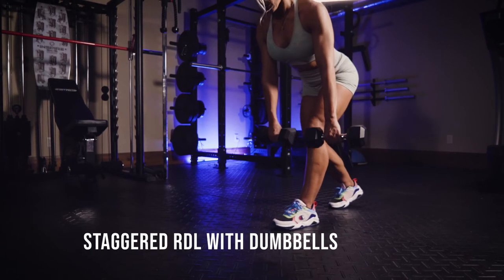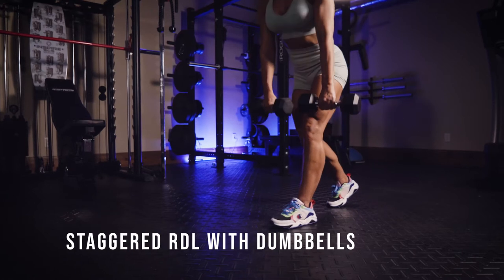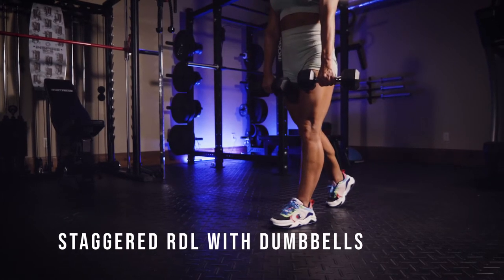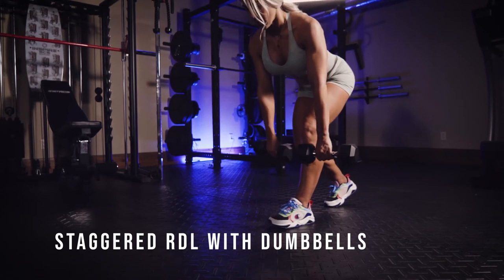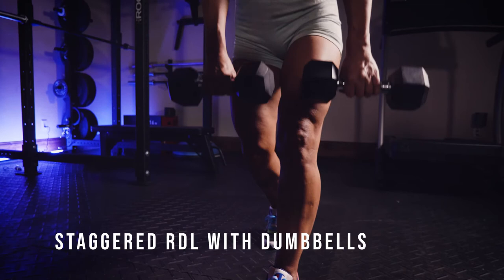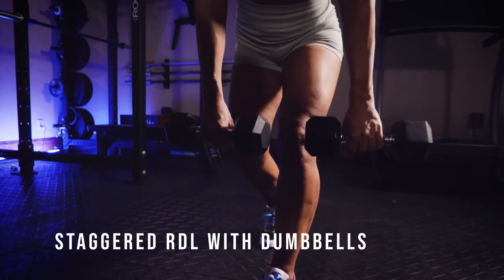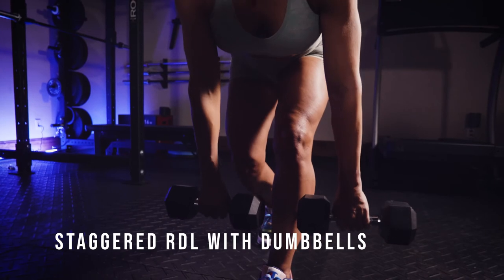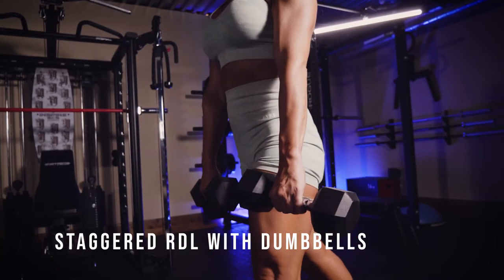Staggered RDL With Dumbbells